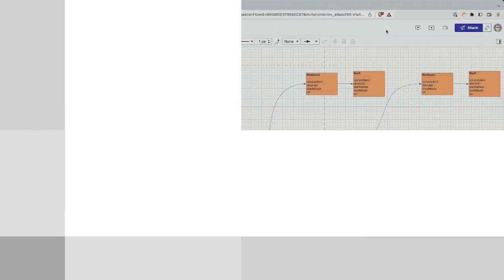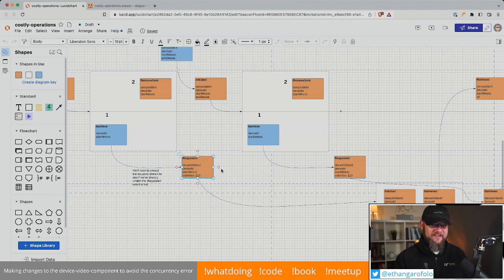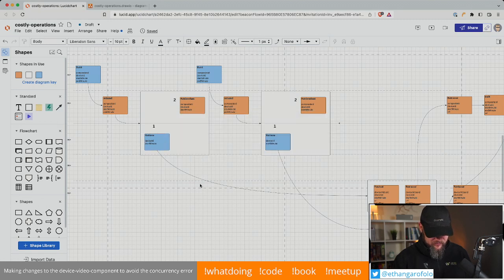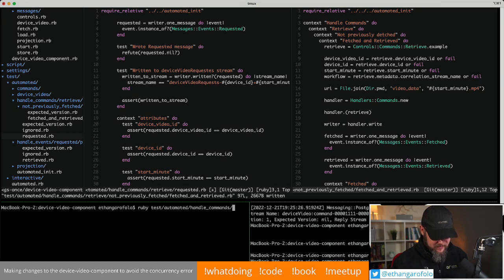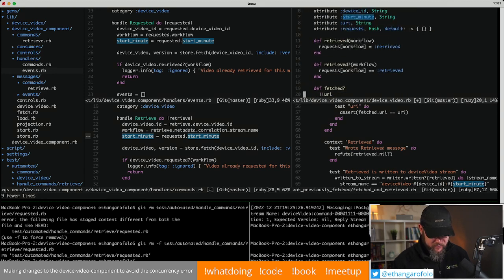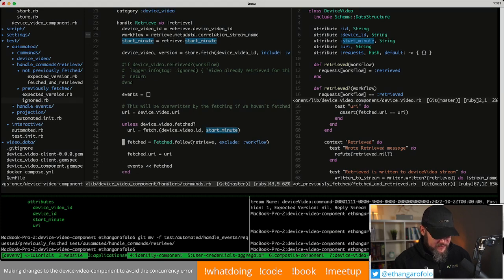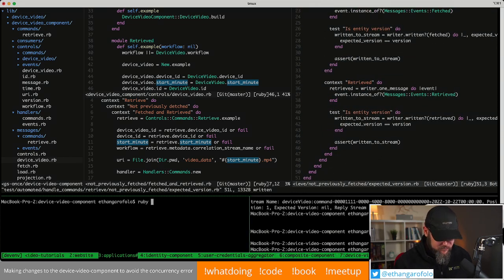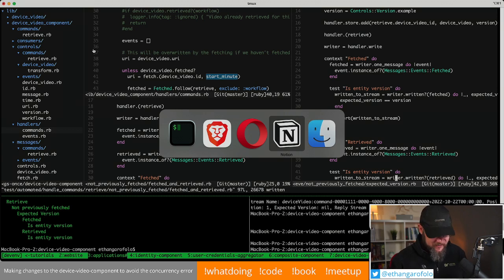The design can be even simpler!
Hooray for the amazing things human brains do when asleep.  I woke up this morning, and it occurred to me that the `Requested` event is now entirely superfluous.  So we’re removing it! The `Retrieve` handler will now do everything the `Requested` handler was doing.

Today was then starting that removal.  We didn’t finish, but we made good progress.